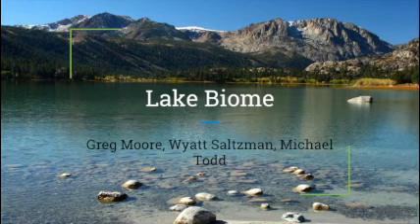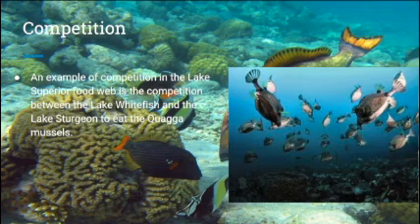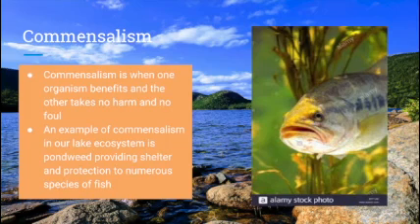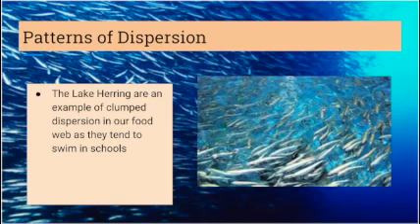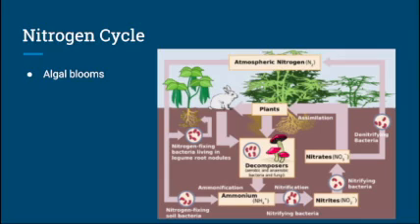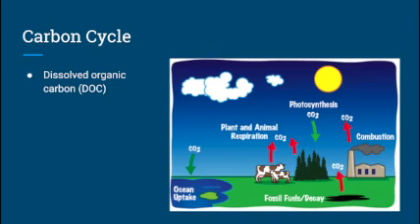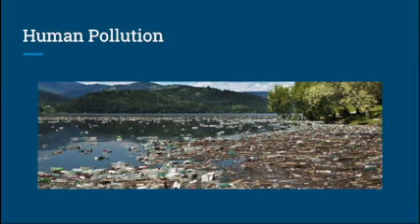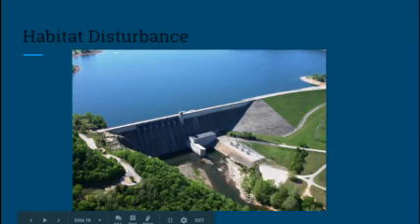AP Biology Lake Biome Project-Michael Todd